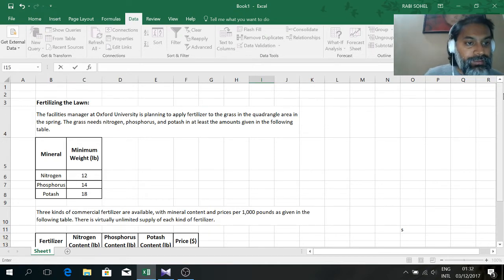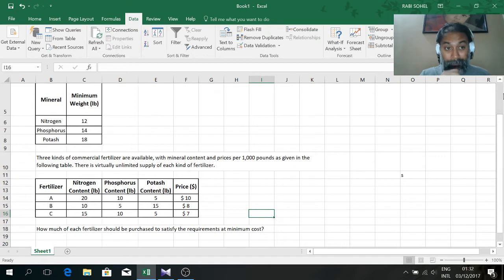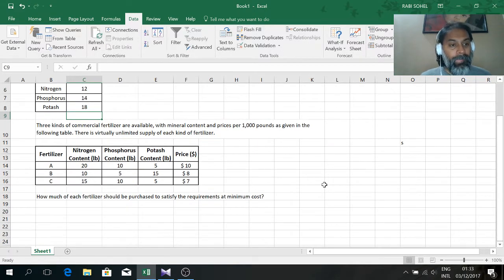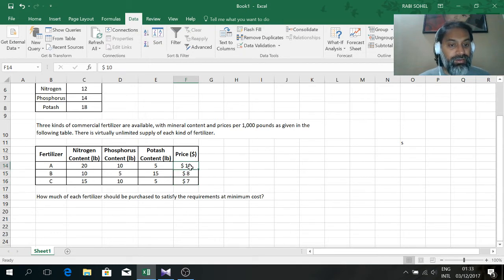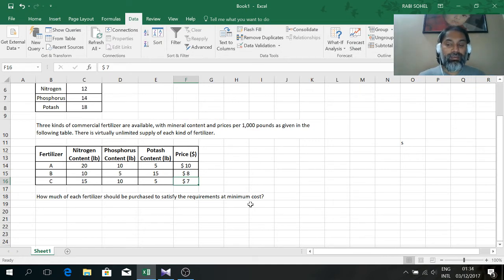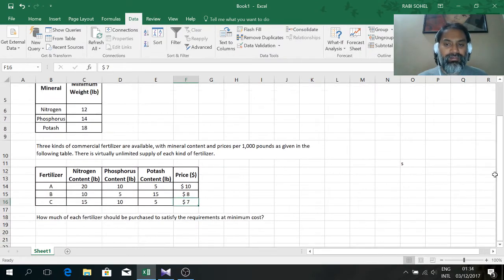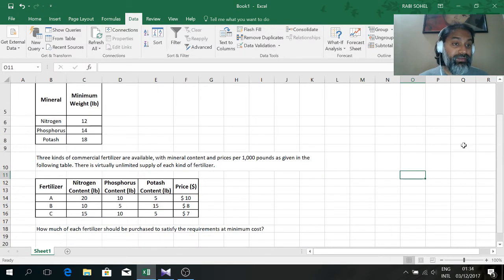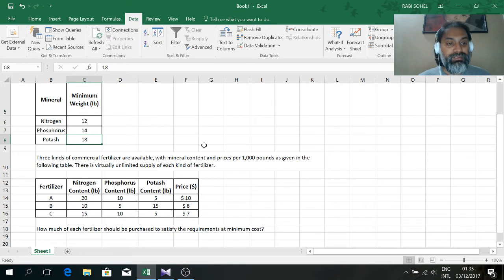Linear Programming in Excel. Part 1